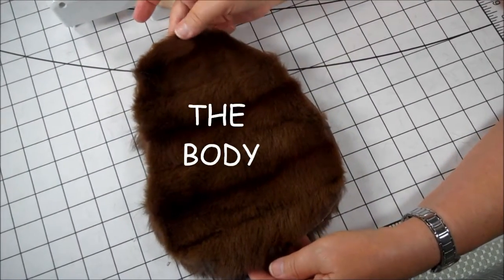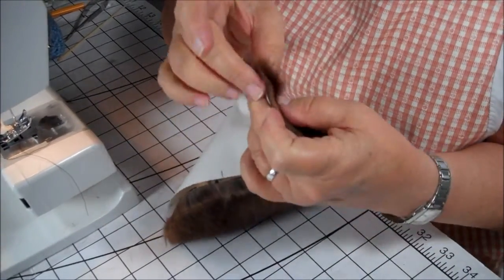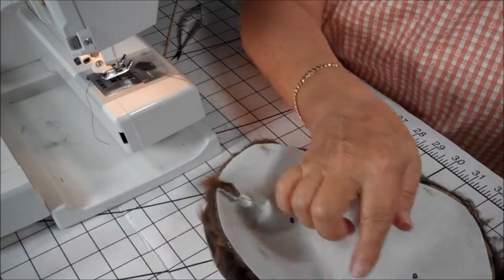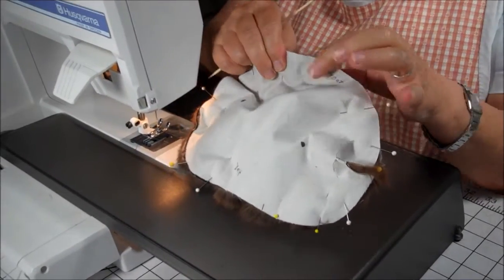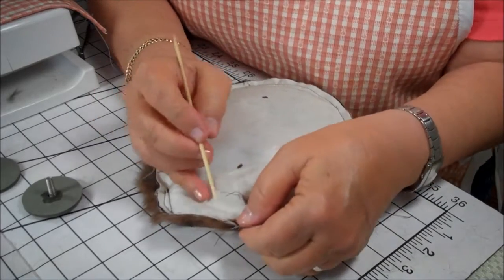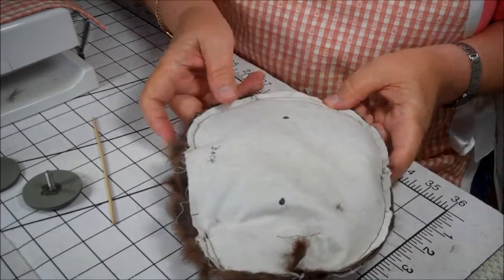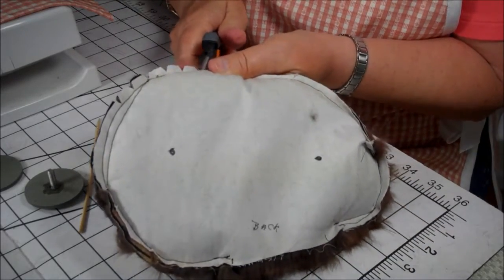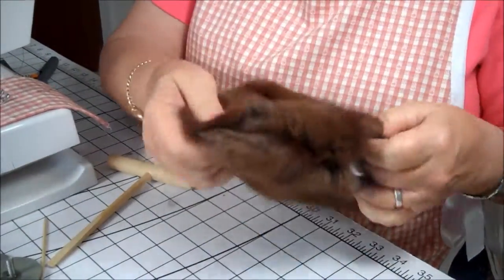Part 7 Making a Jointed Fur Teddy Bear - The Body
This is Part 7 of a series of videos on how to make a 15" jointed teddy bear from a real fur coat. This session illustrates how to pin and sew the "darts" and body. The top of the body also needs a small hole to accommodate the bolt which will be inserted later once the head is complete.

I tried to keep the video sessions as short as possible without leaving out any of the important steps and techniques. I will try to upload 1 or two new videos each week until the teddy bear is completed.

* Betty